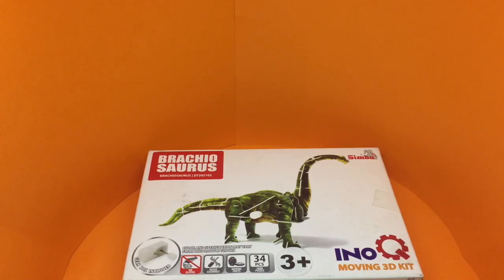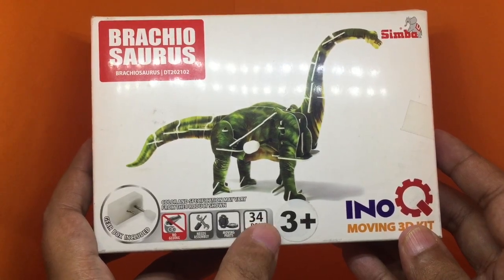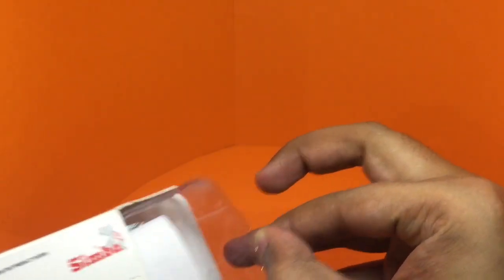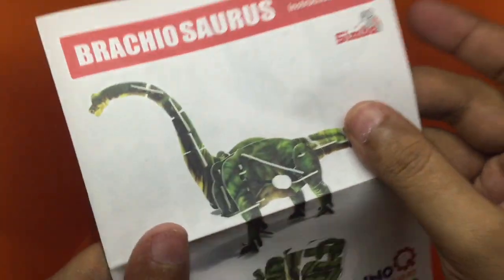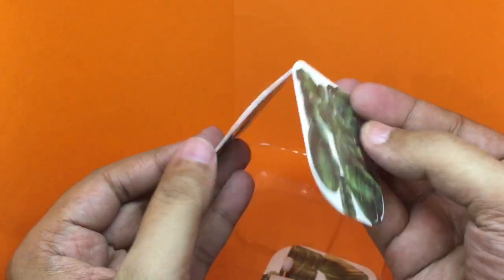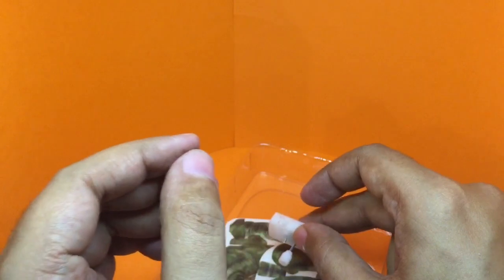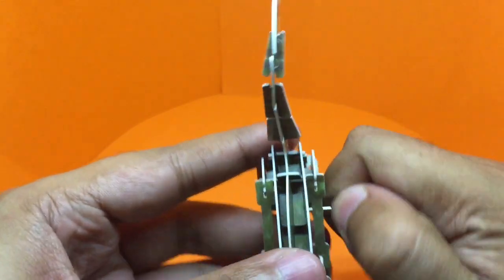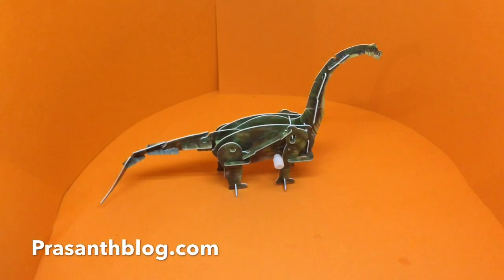Brachiosaurus Moving Puzzle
This Brachiosaurus Moving Puzzle is from Simba. Its pretty fun to make this set, and it moves like the real thing. It costs Rs 199 around $4.